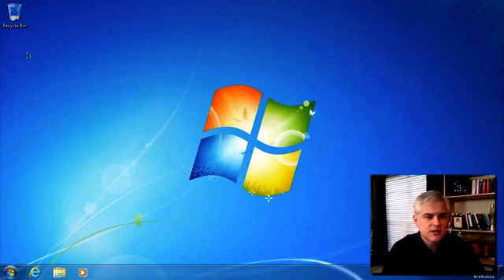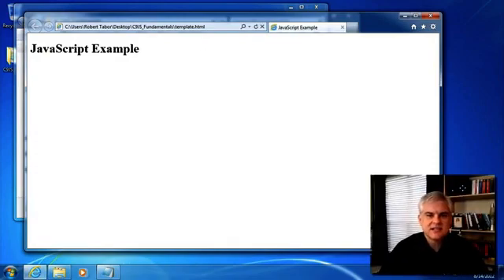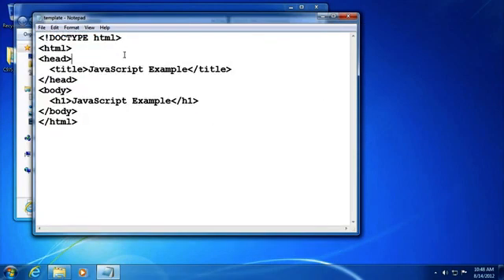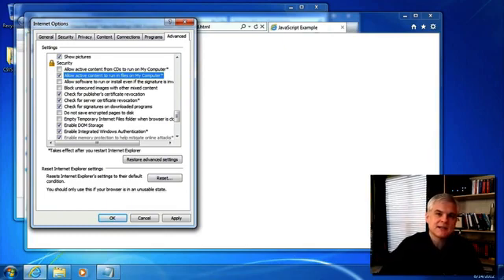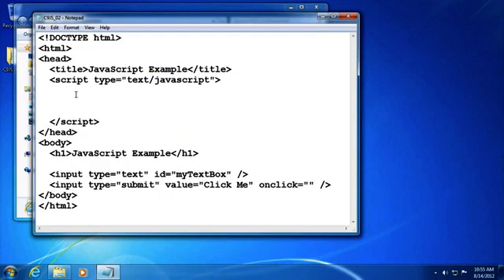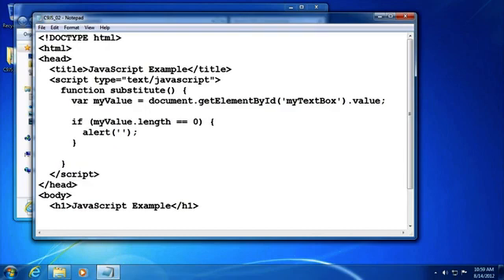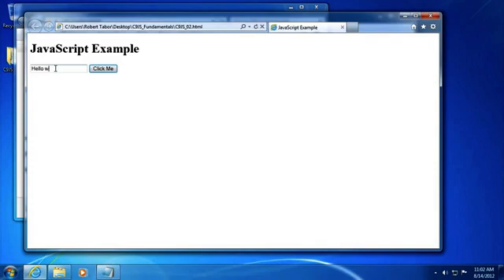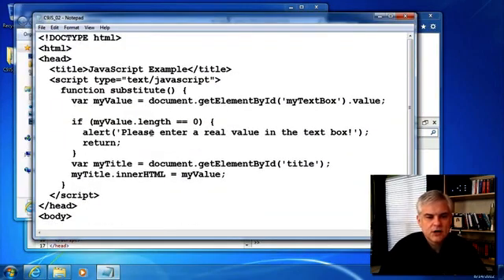writing your First JavaScript Application || Module 6 & Lesson 2 || Java Script || Earning Tutor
Upon successful completion of this module you will be able to:
Identify how to declare a variable in JavaScript.
List and use JavaScript variable types.
Write a function in JavaScript.
List HTML5 events and link them to JavaScript methods.
List and use Javascript operators.